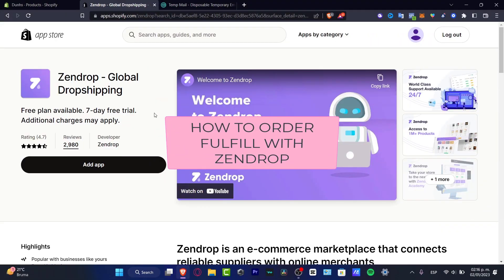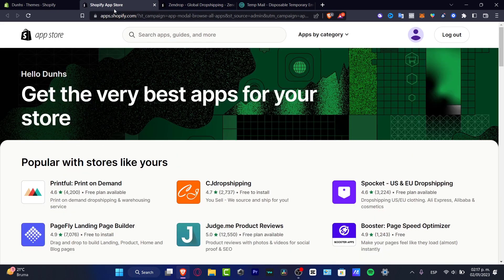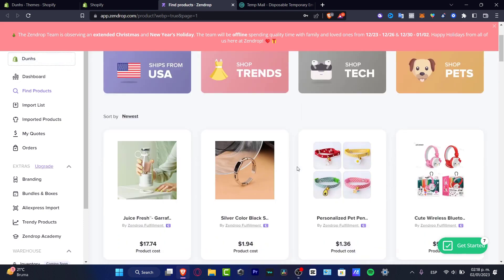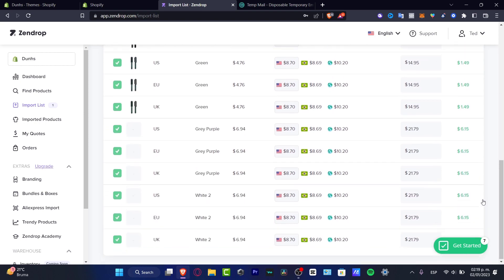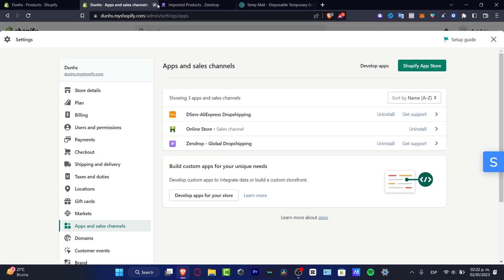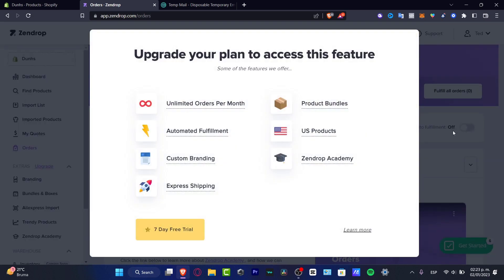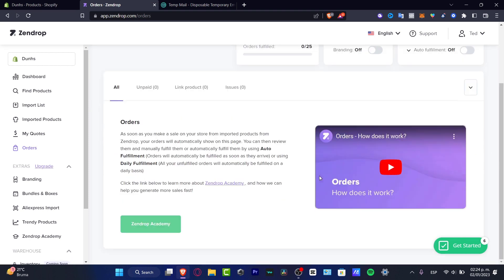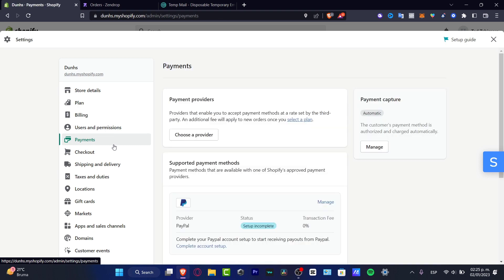How To Fulfill Orders On Zendrop (2026) Step By Step Dropshipping Tutorial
Zendrop is an online retail store that provides customers with a convenient and easy way to place orders. In order to fulfill orders, the store must receive the customer’s payment information, process the payment and then ship the item. The first step to fulfilling orders is to access the order in the Zendrop admin portal.

From there, the customer’s payment information can be verified, the payment can be processed and the order can be shipped. To ensure a streamlined process, Zendrop offers a variety of shipping options and automated order processing. It is important to keep accurate records of all orders, including tracking numbers, to ensure customer satisfaction and timely delivery. With this easy and efficient process, Zendrop makes it simple to fulfill orders quickly and accurately. ‎